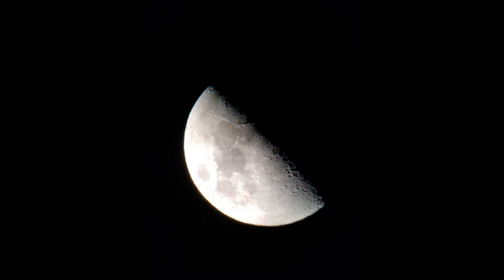Egg spaceship above lunar surface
Egg shaped craft hovering off of the surface of the moon.